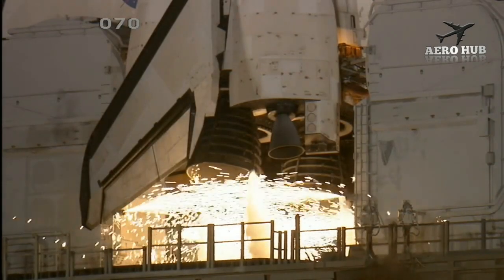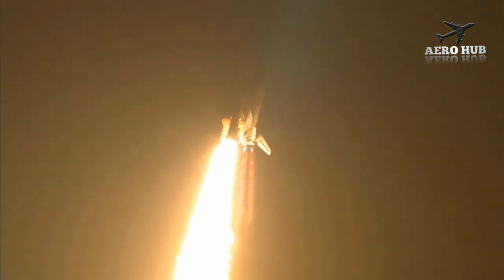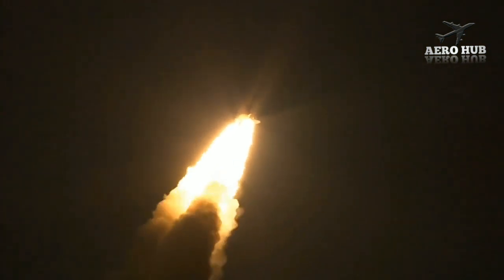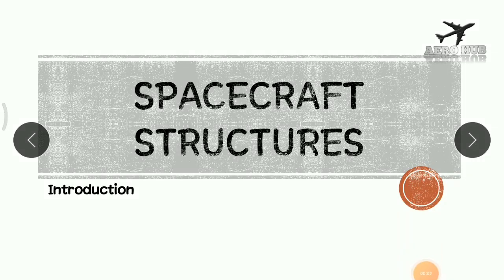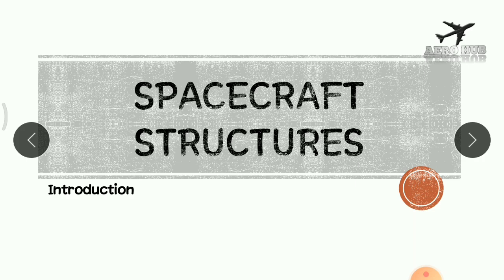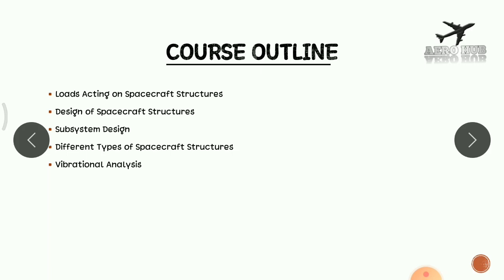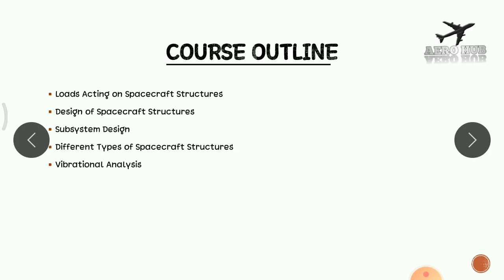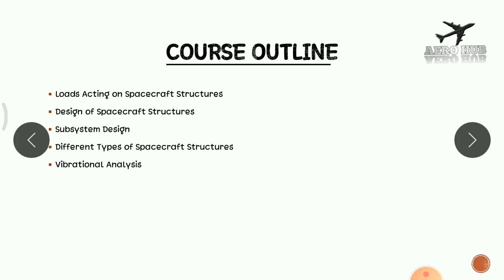Introduction to Spacecraft Structures||AERO HUB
Introduction to Spacecraft Structures is the latest course by AEROHUB